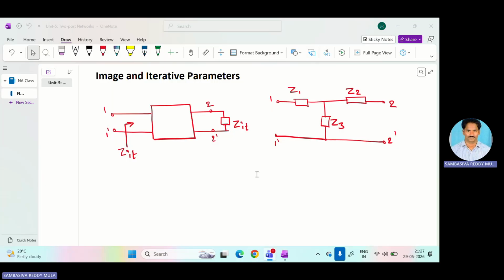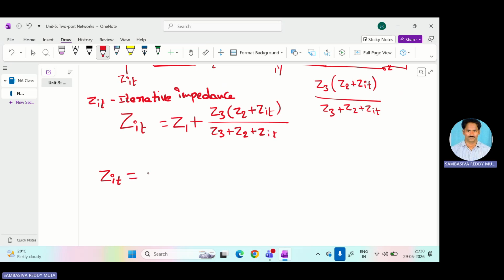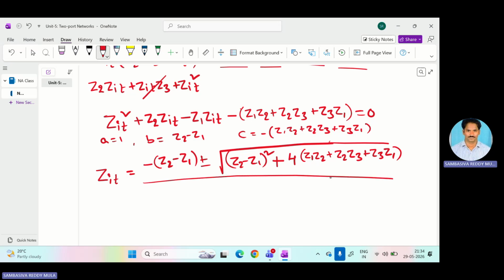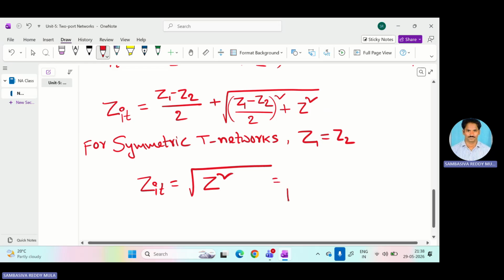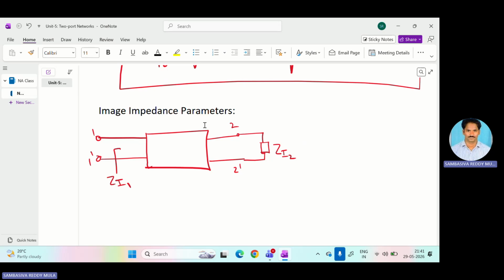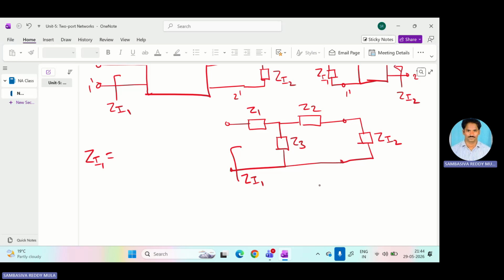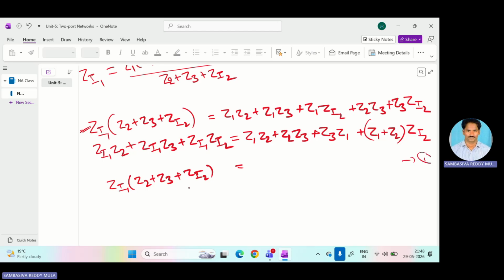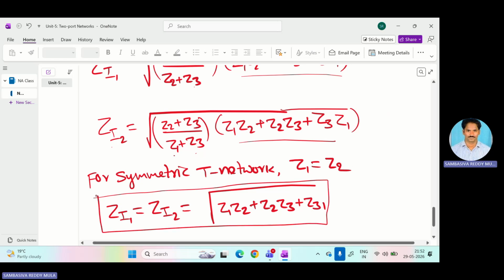Image and Iterative Impedances